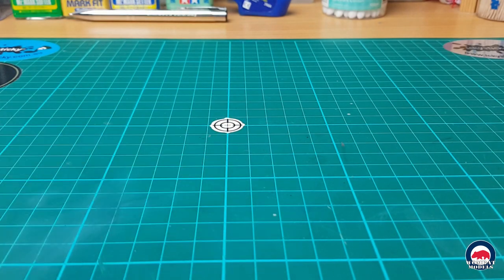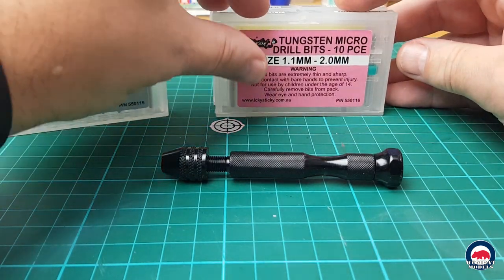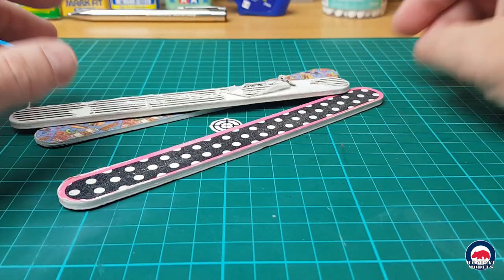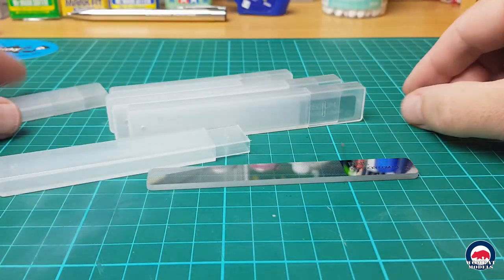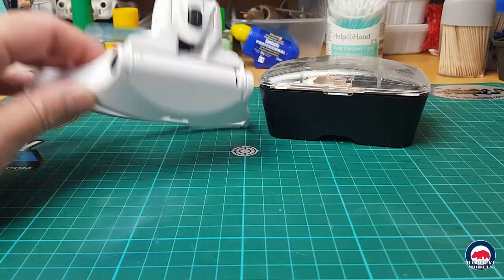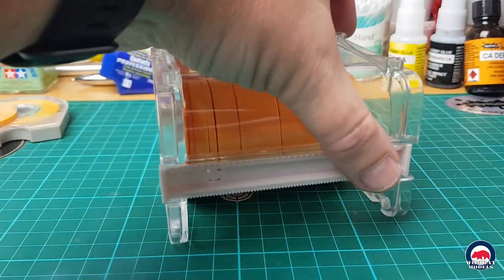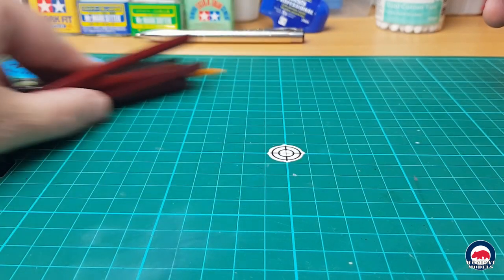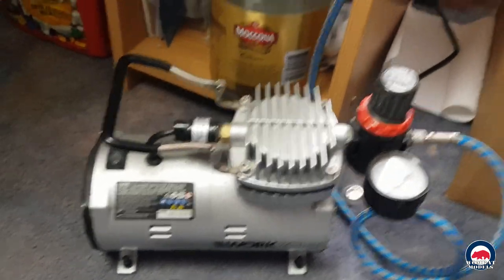What tools do you use on every build?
Recently Mark Batson (Hobbydude 007) asked the question - "What tools do you use on every build?". Well, here's a look at what I use!

Don't forget to check out Mark's channel @MarkBatsonHobbydude007